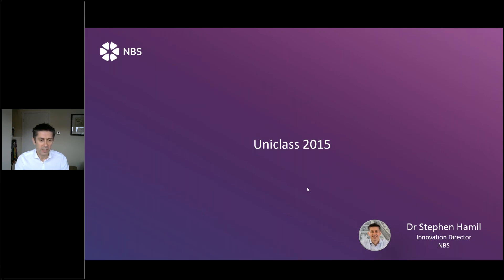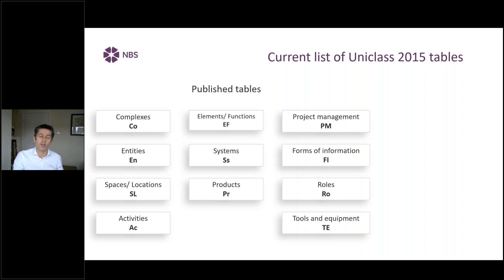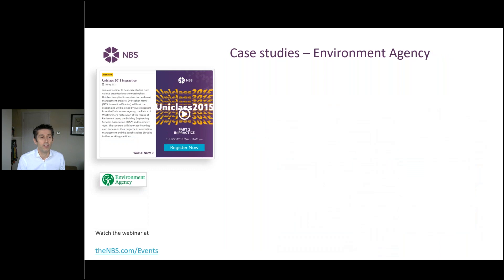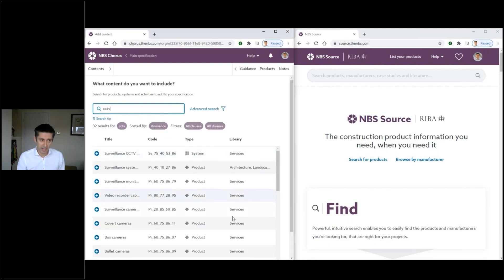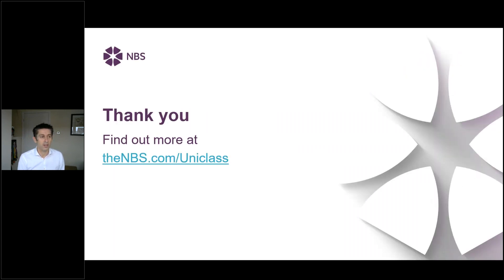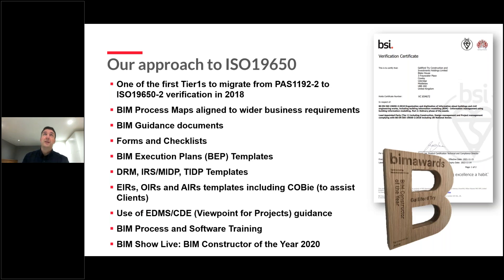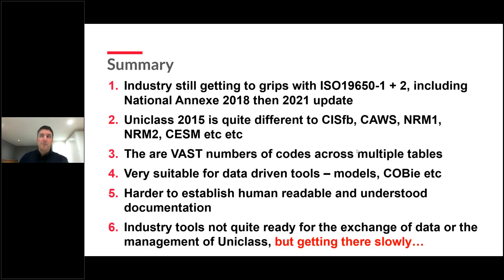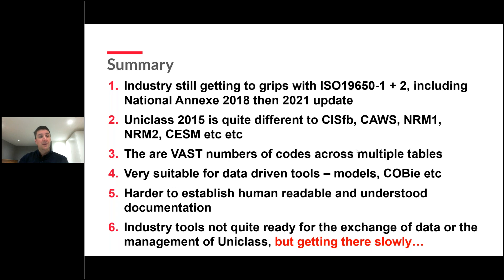Classification Standards & ISO19650 in UK Construction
First aired: 7 December 2021